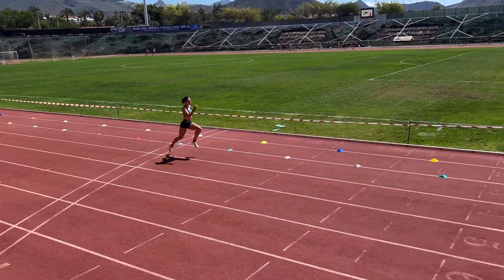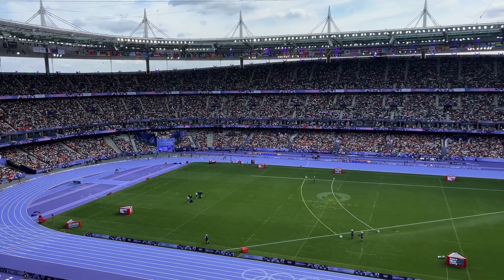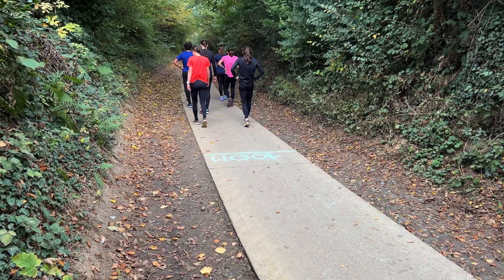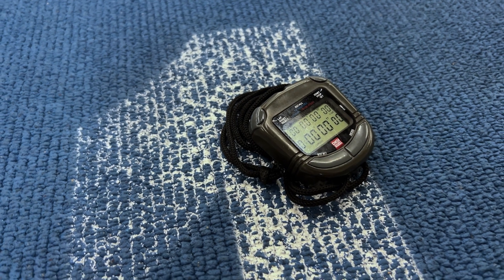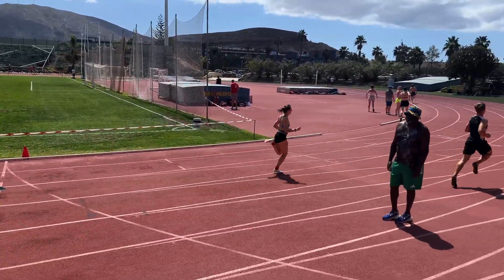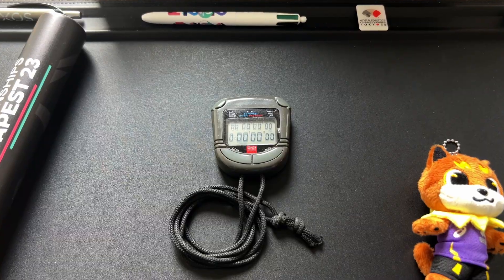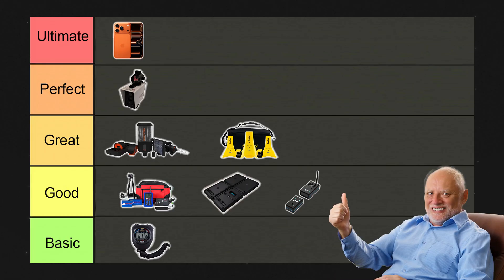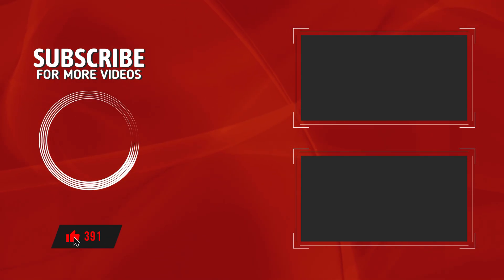This is the best way to time your sprints - Electronic timing systems ranked from basic to ultimate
In this in-depth ranking, we break down the most popular consumer-friendly sprint timing systems, from Basic (the classic stopwatch) all the way to Ultimate. We cover everything from Timing Gates  and Bluetooth Cones to sophisticated Laser systems and Video Analysis techniques.